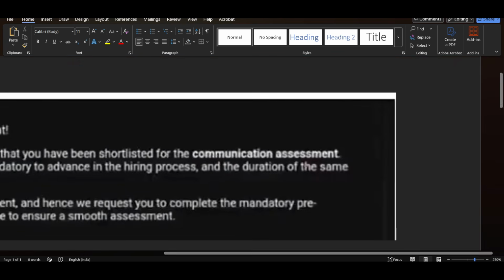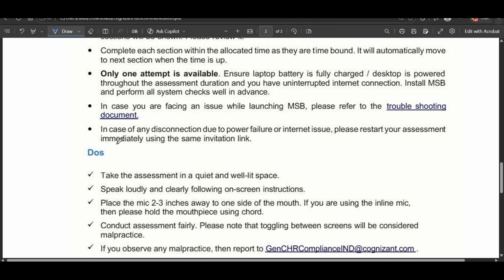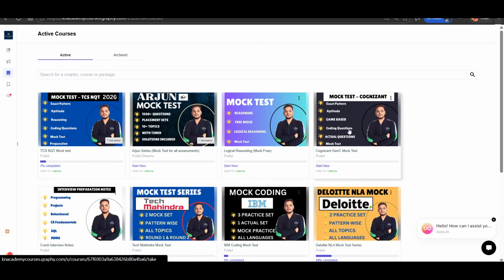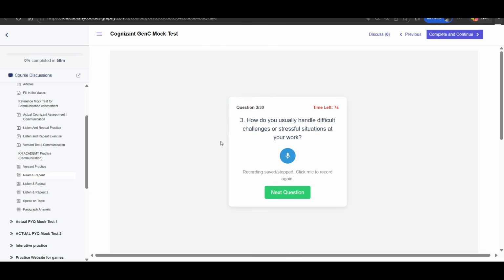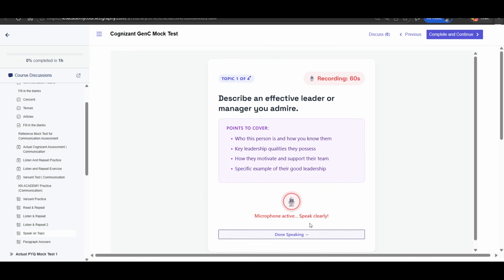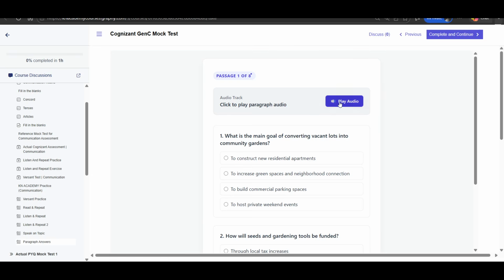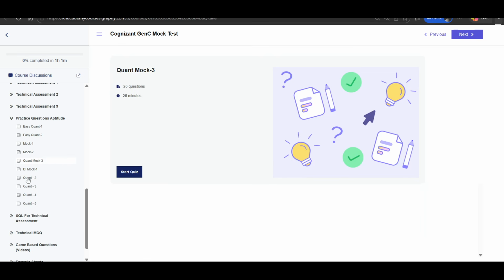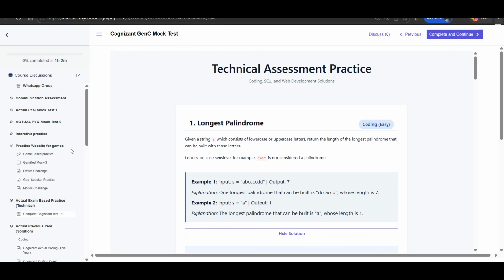Updated Cognizant Communication Assessment | Actual Cognizant Communication Assessment Questions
Description Videos

1. Cognizant GenC 2027
2. Cognizant Communication Assessment
3. GenC Interview Preparation
4. Cognizant Hiring Drive
5. Communication Skills Test
6. Cognizant Exam Pattern
7. GenC Pro Assessment
8. Cognizant Placement Tips
Cognizant GenC Next
Cognizant Test Guidelines